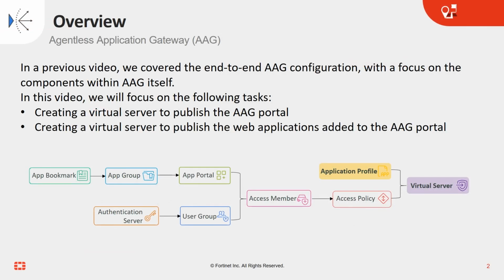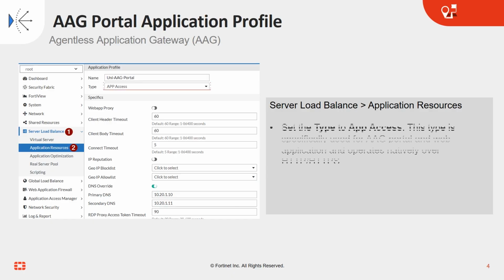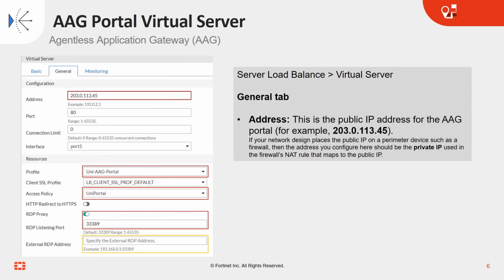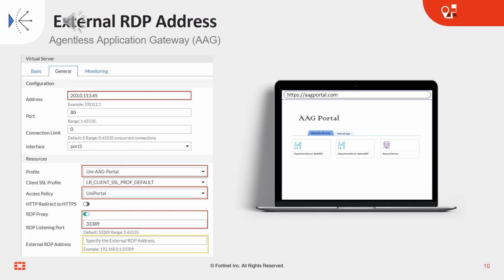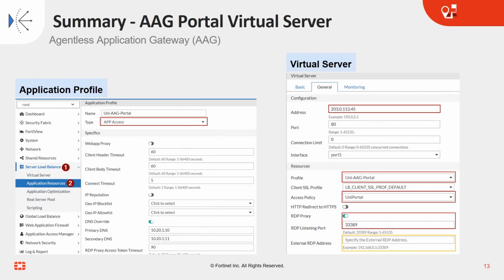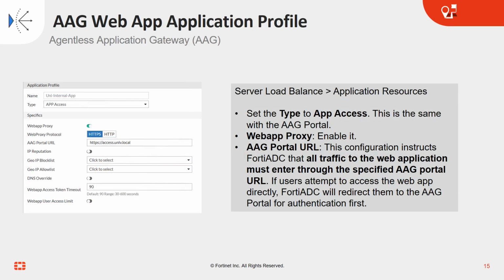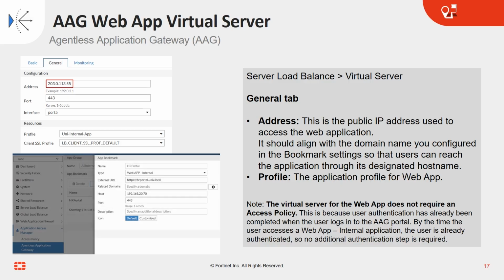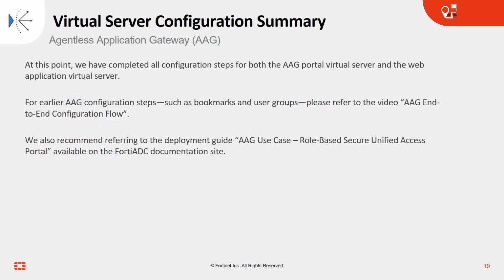FortiADC Virtual Server Configurations for AAG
Configure FortiADC virtual servers for Agentless Application Gateway (AAG) with the right application profile, access policy, RDP proxy, and web app proxy settings. This tutorial shows how to publish the AAG portal and internal web applications securely through FortiADC.

WHAT'S COVERED:
• How FortiADC AAG virtual server configuration works
• Creating an App Access application profile for the AAG portal
• Configuring a Layer 7 virtual server for portal access
• When to use the external RDP address with RDP proxy
• Publishing web app internal bookmarks through web app proxy
• Why the web application virtual server does not need an access policy

CHAPTERS:
0:00 Introduction to FortiADC AAG virtual servers
0:28 What this AAG configuration covers
0:48 AAG portal virtual server requirements
1:05 Create the App Access application profile
1:28 Configure the Layer 7 virtual server
2:08 RDP proxy and external RDP address explained
3:18 AAG portal virtual server recap
3:43 Web app internal bookmark requirements
4:05 Create the web application profile
4:31 Configure the web app virtual server
5:19 Why no access policy is required
5:43 Final recap and next steps